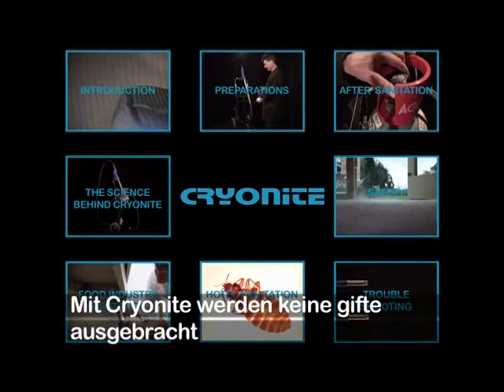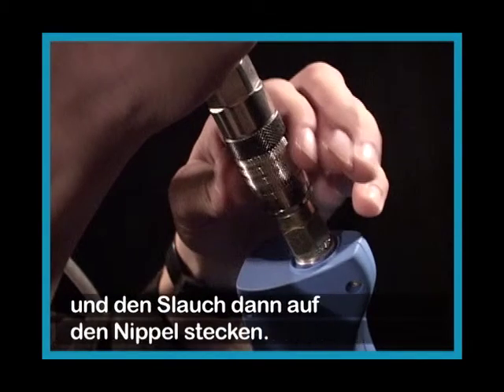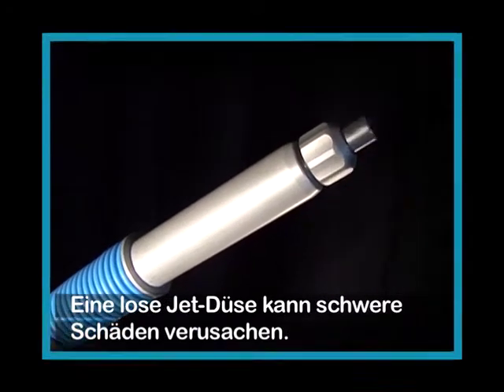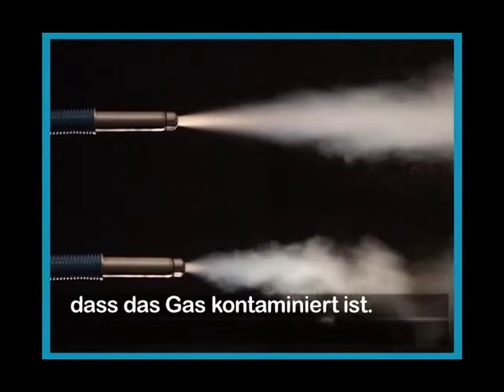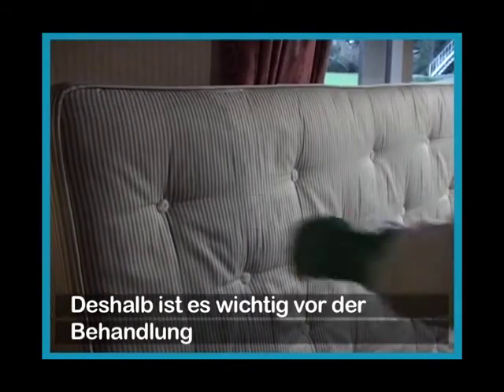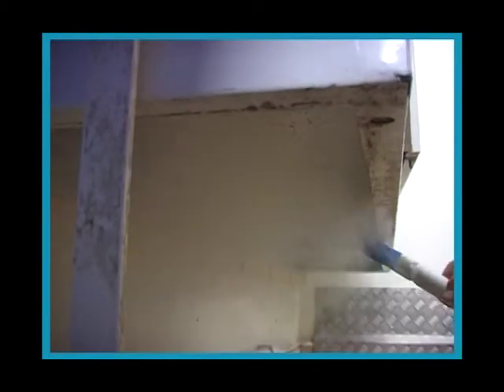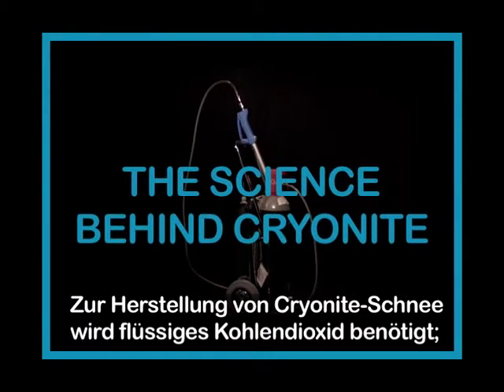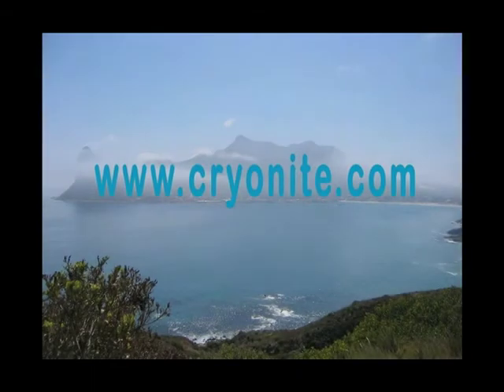CRY-NEW Cryonite "short lance"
Einleitung
Vorbereitung
Nach der Anwendung
Sicherheit
Fehlerbehandlung
Anwendung in Hotels
Anwendung in der Lebensmittelindustire
Die Wissenschaft hinter Cryonite